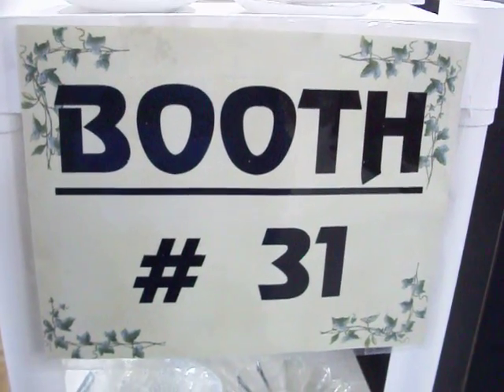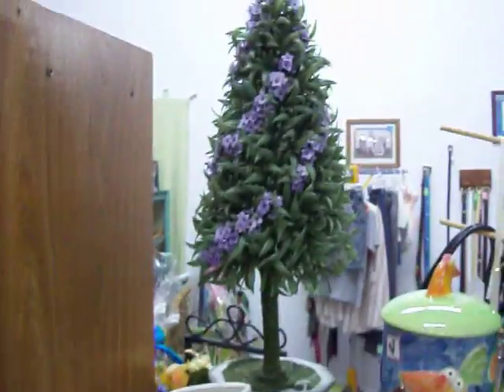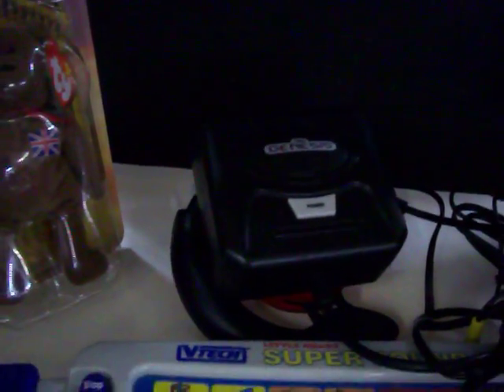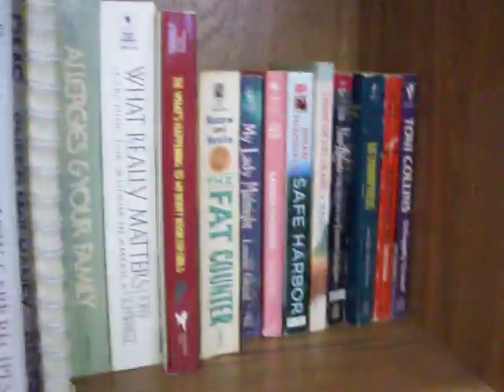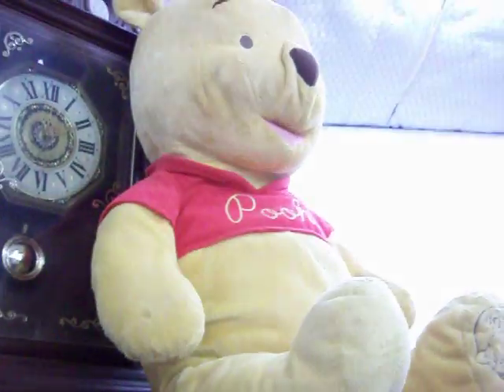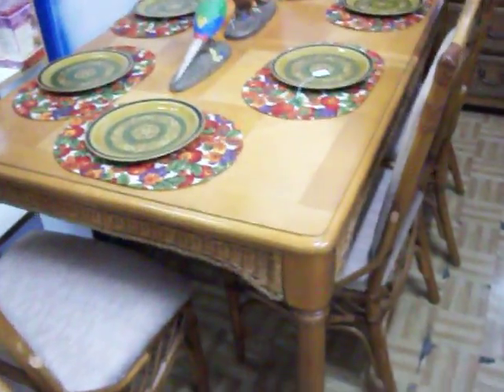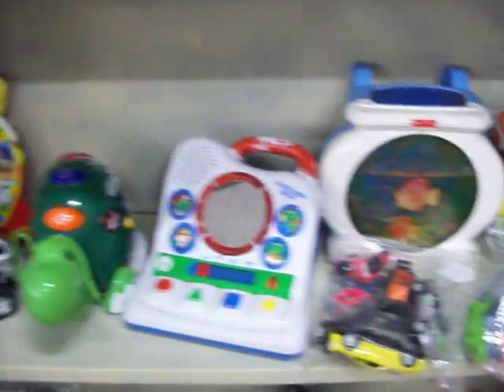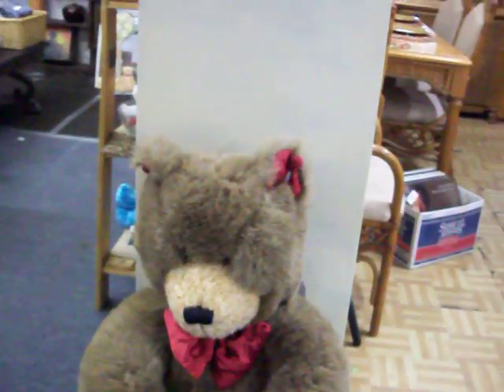Booth31@The Cedar Chest